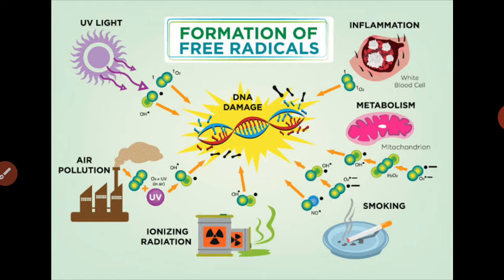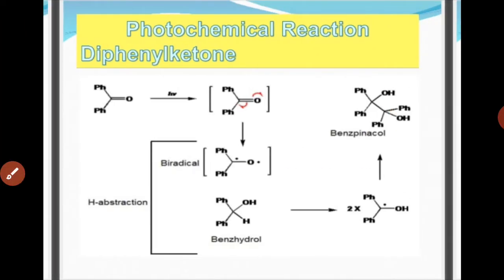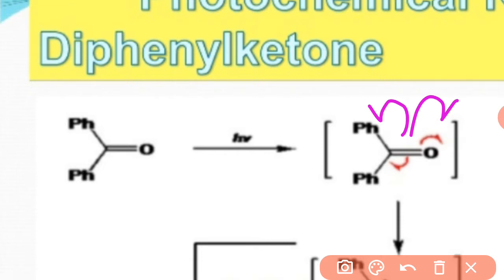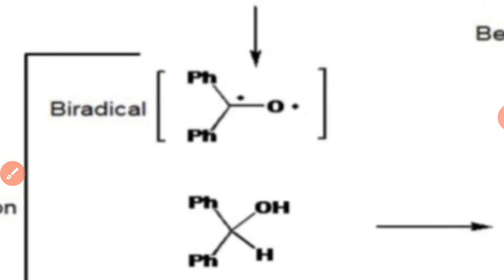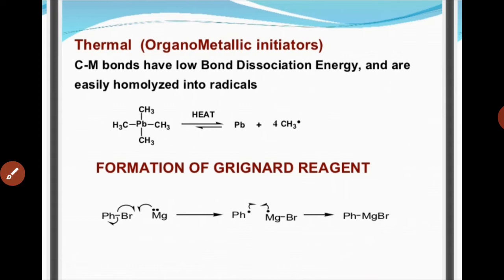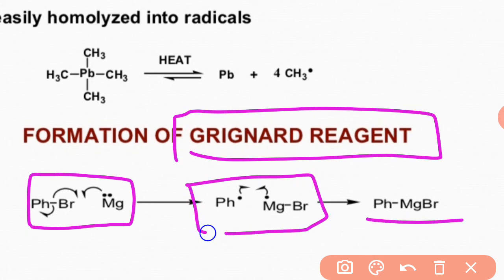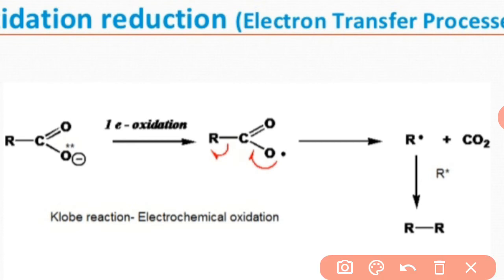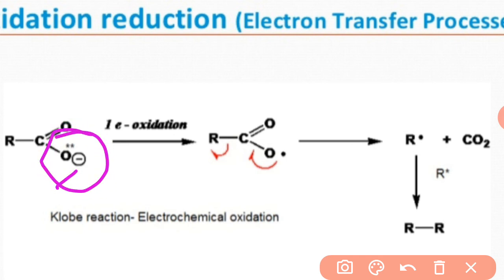Free radicals||L-2| Preparation